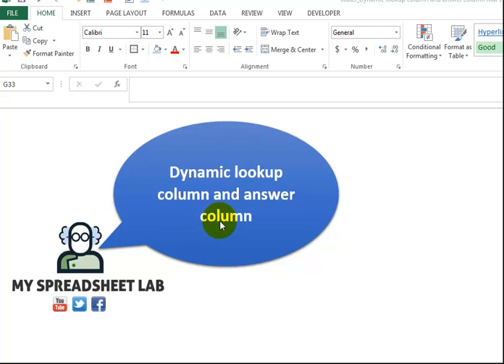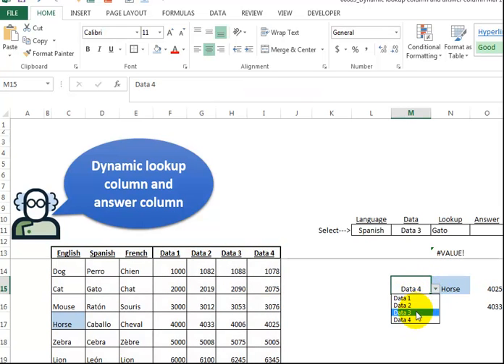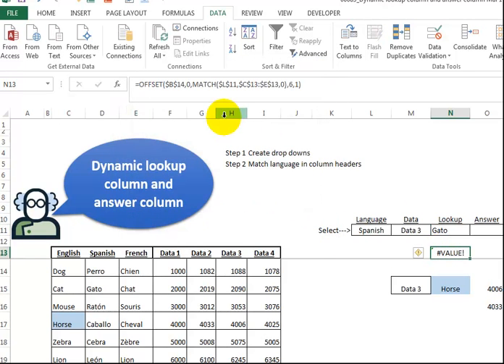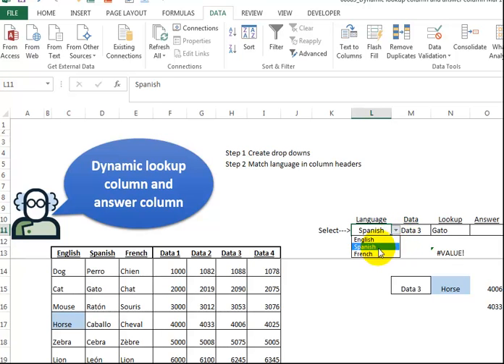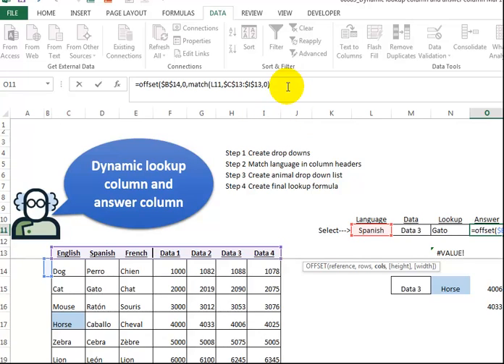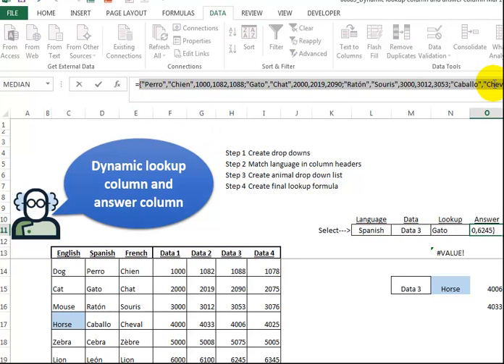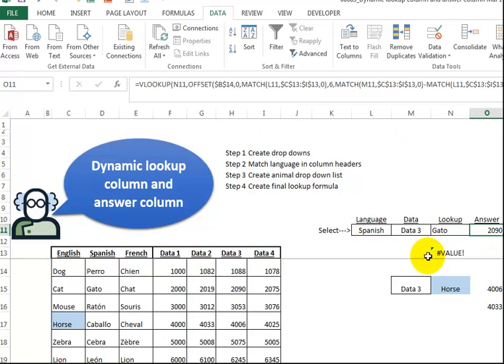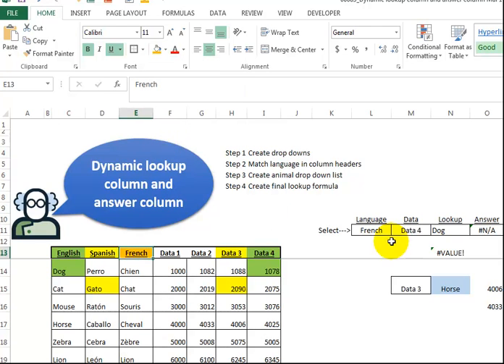Video 00085 Dynamic Lookup Column and Answer Column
Some lookups can get a bit crazy. What if the lookup column and the answer column can both change? This video shows you how to create a double dynamic lookup.

(NOTE: you could put the MATCH formulas in a cell so that you can reuse them instead of repeating inside the formulas).